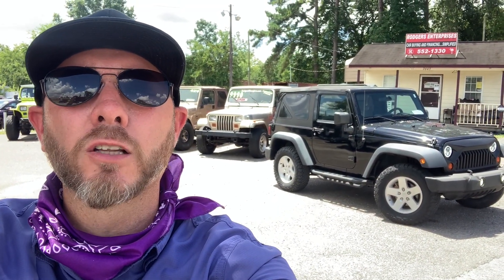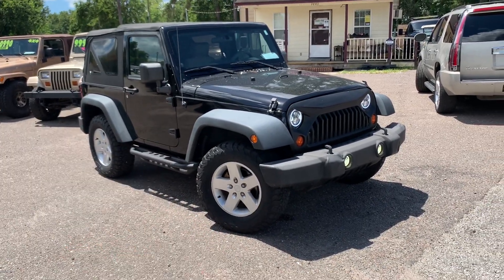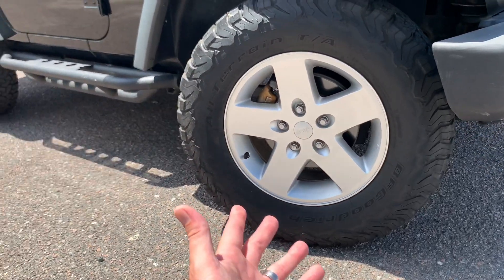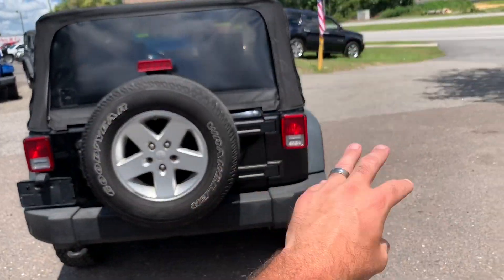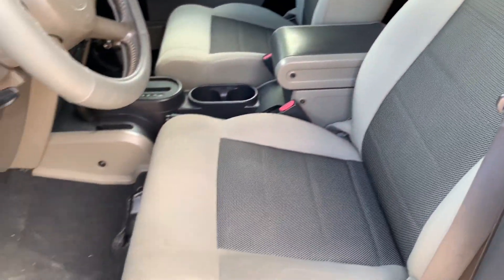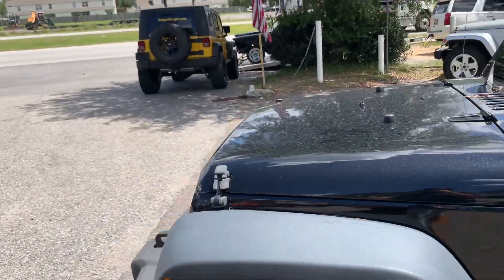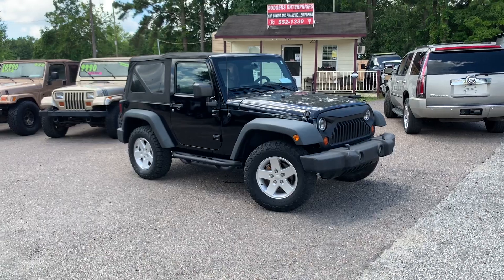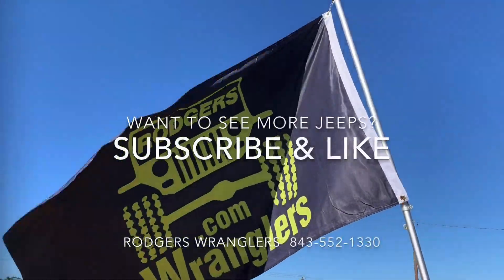Lets Check Out the 2010 Jeep Wrangler JK Series | For Sale Review at Rodgers Wranglers | HD TOUR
Hey all you Jeep Wrangler shoppers! Lets take a look at this 2010 Jeep Wrangler JK that's up for sale at Rodgers Wranglers in North Charleston, SC. If you like what you see and  you've been thinking about getting a Wrangler make sure to contact Chad in Sales at the store! Just give me a call at (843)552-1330!